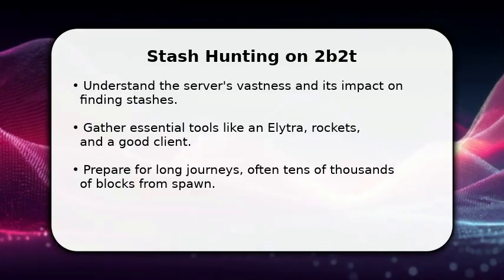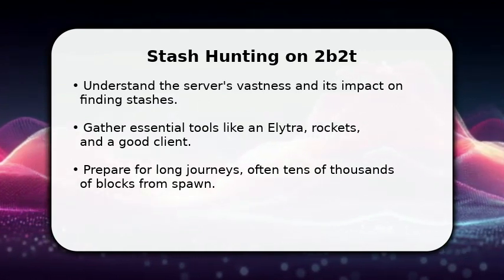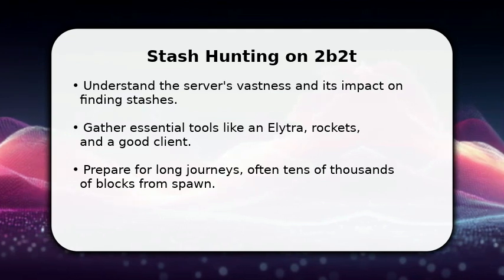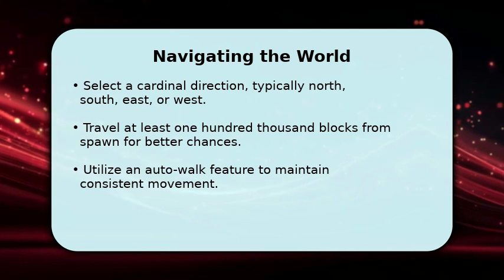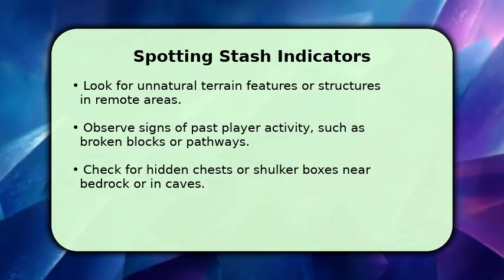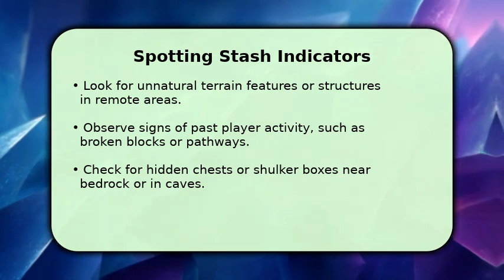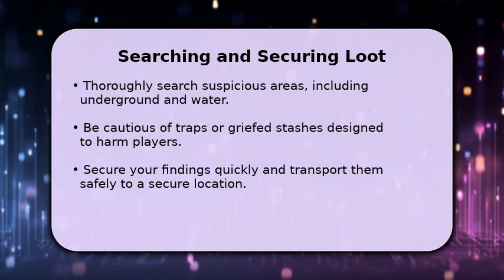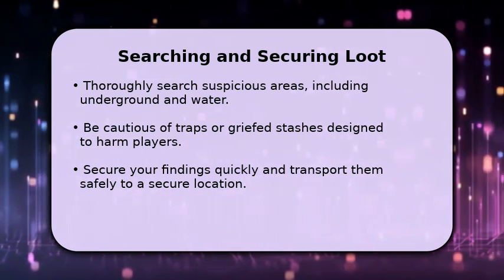How To Stash Hunt On 2B2T - Step By Step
▸ (v) In this video, we'll take you through the step-by-step process of stash hunting on 2B2T. From understanding the basics to advanced techniques, we'll cover everything you need to know to become a successful stasher. Whether you're a seasoned player or just starting out, this guide will help you navigate the world of 2B2T and find those elusive treasures.